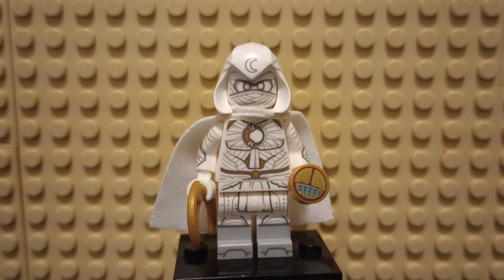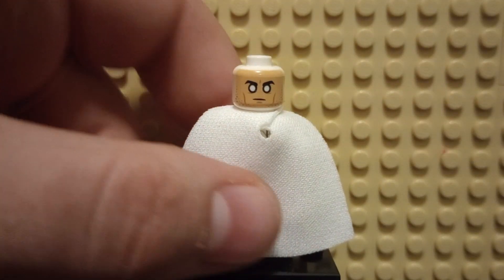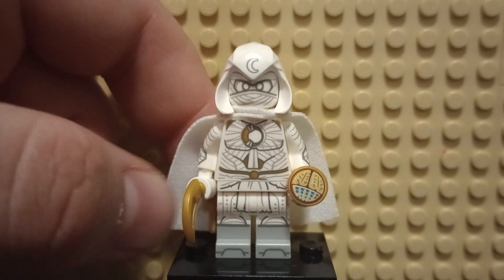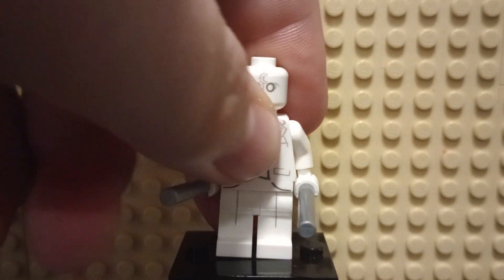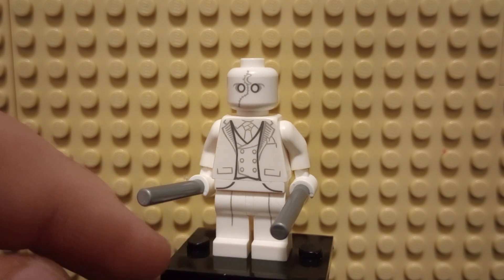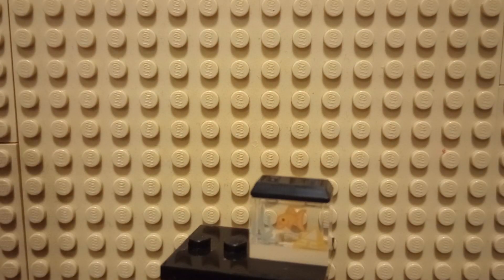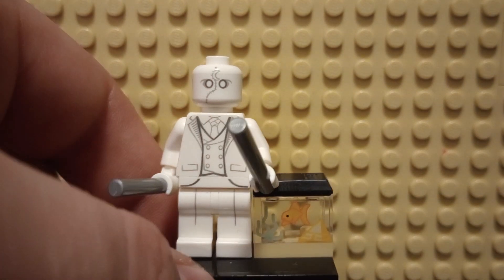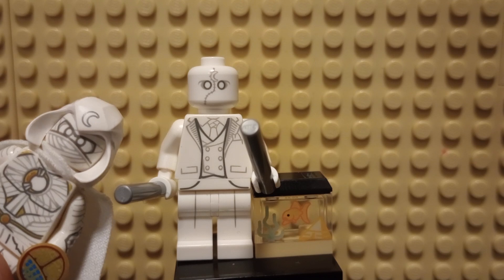Lego Marvel Minifigures Series 2 Moon Knight & Mr. Knight Review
I take a look at the Lego Marvel Minifigures Series 2 Moon Knight and Mr. Knight.